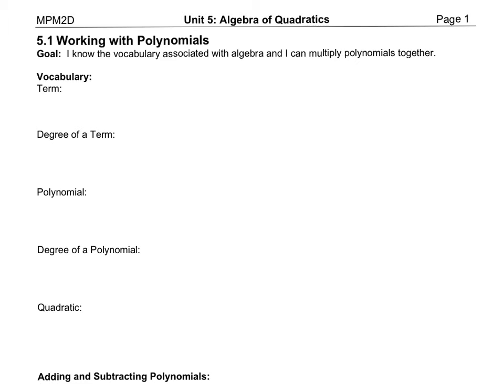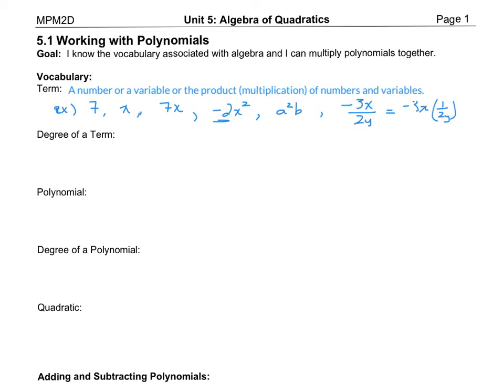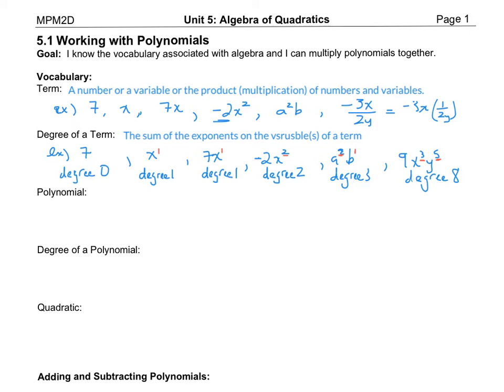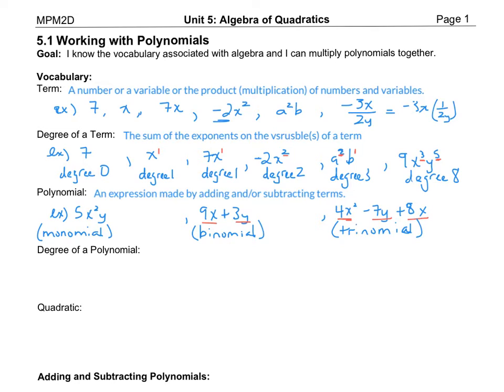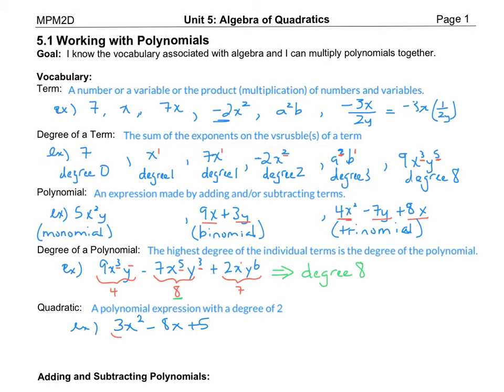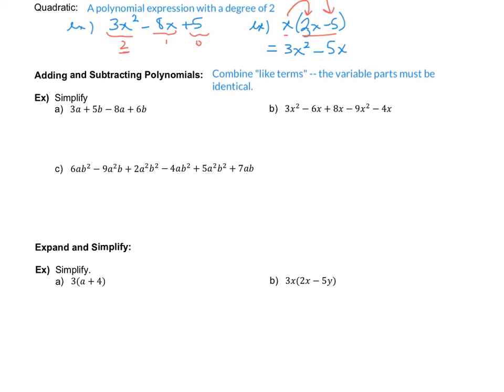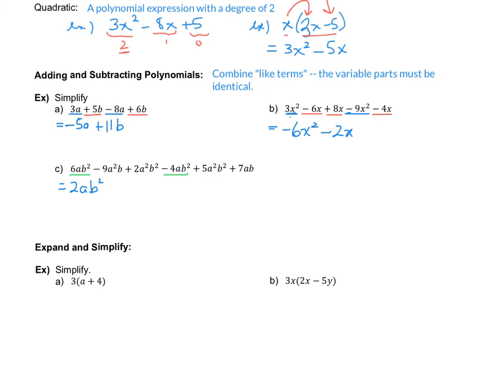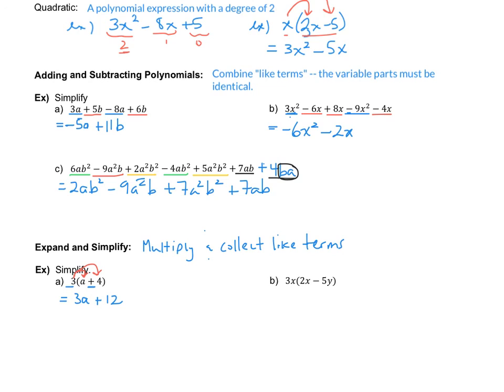2D 5.1 Working with Polynomials